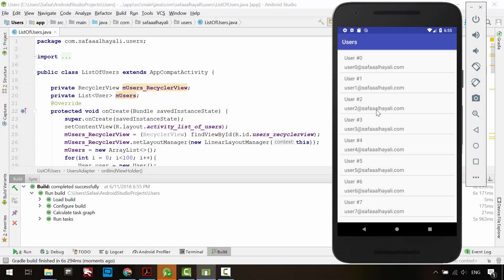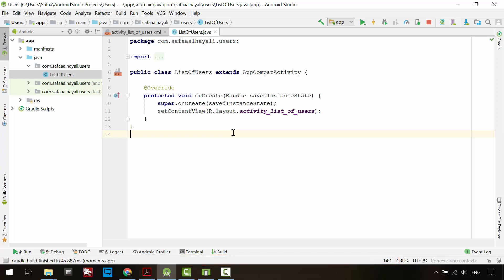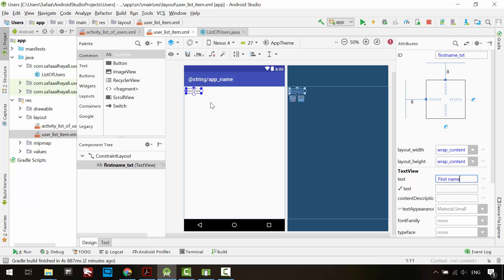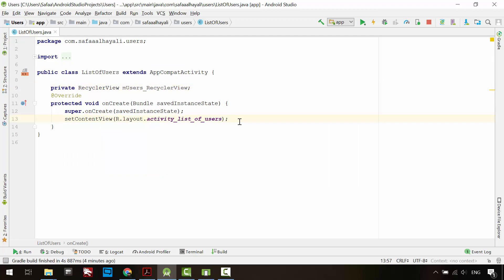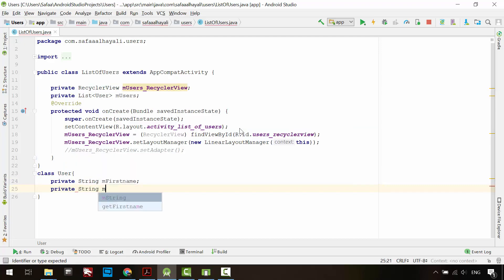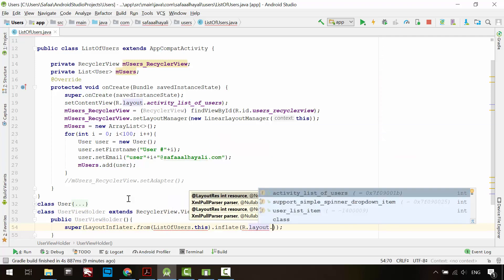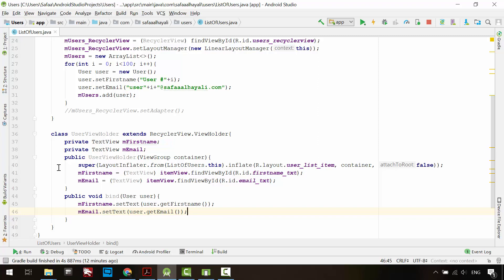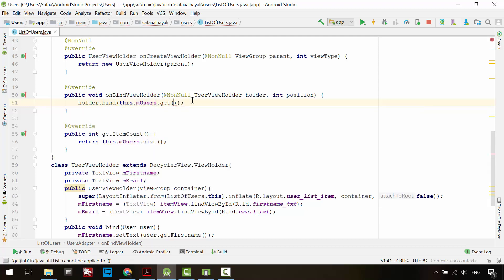Android Tutorial #1 - Using RecyclerView Widget to Display List of Users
You will learn in the video tutorial, how to use RecyclerView widget in an android application to display list of items, it is best widget for this job since the navigation is smooth and you don't have to create views you don't see, and recyclerview as the name suggest recycling the views instead of creating two many ...